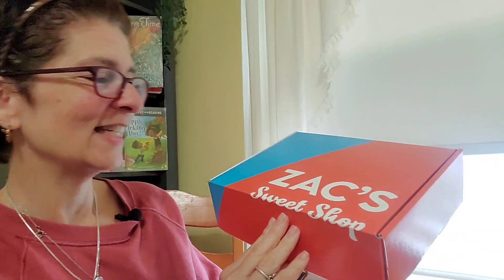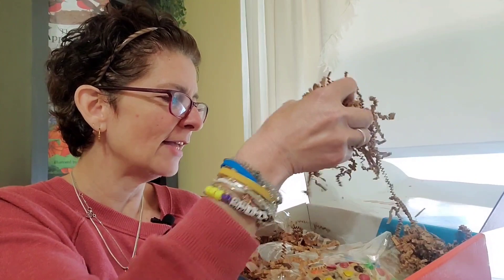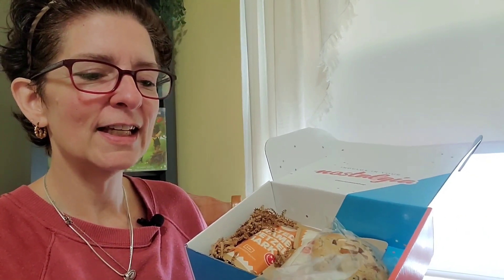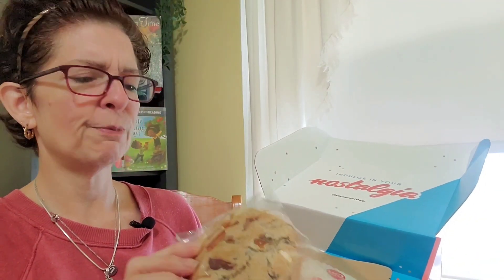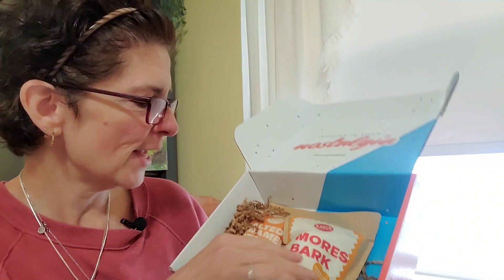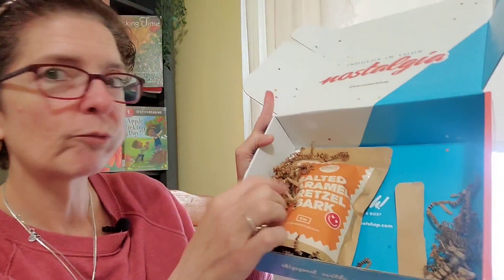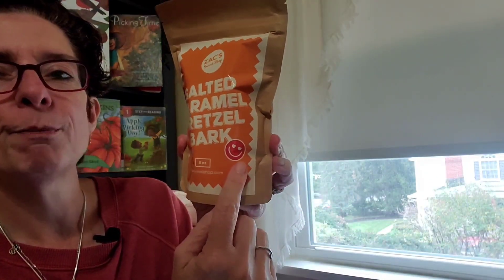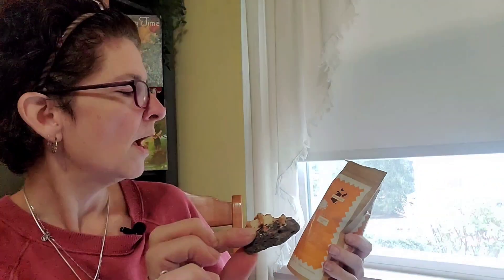Unboxing ZacsSweetShop yummy goodness come take a look sweet & savory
Come and see what's inside this box from @zacssweetshop and thank you @gymbirdfit for the opportunity and now I'm going on an adventure with my friends (and one more is on the way so stay tuned)! Yums = food, AND sweets = YUM, too.  So, who doesn't like some delicious sweet snacks sometimes?  I had a lot of fun and sugar... wait till you see!  BONUS:  The packaging was top notch and even came with ice packs to keep all the sweets at peak flavor and nothing was broken, crushed or smashed UNTIL I took a bite.  It made it from the west coast to the east coast in good shape! You can choose different snack options from a wide variety of sweets/savory... flavors and textures. 👍🏻👍🏻 from me!  Make a fun experience for you, family and/or friends for many different occasions, too! chocolates and chocolate covered oreos, pretzels, cookies, and so much more!